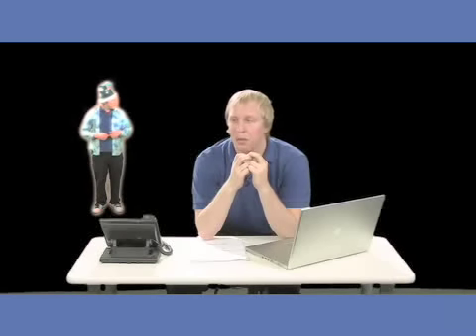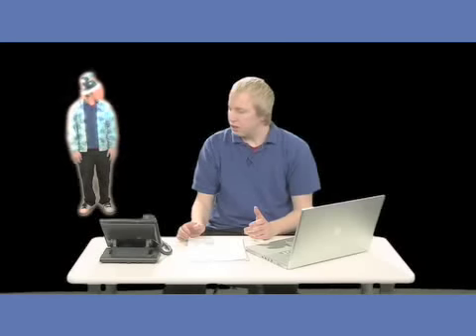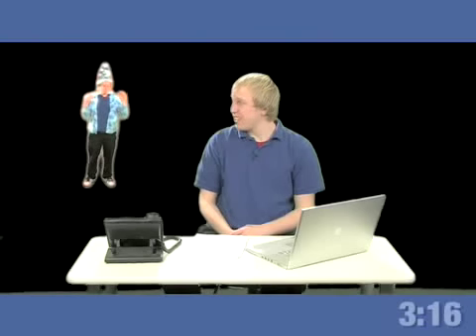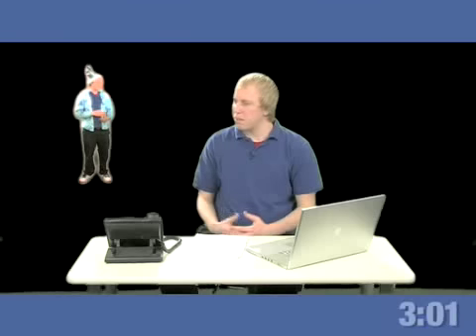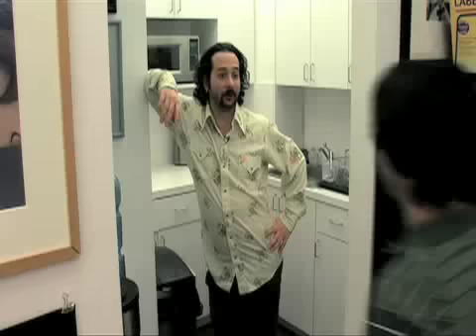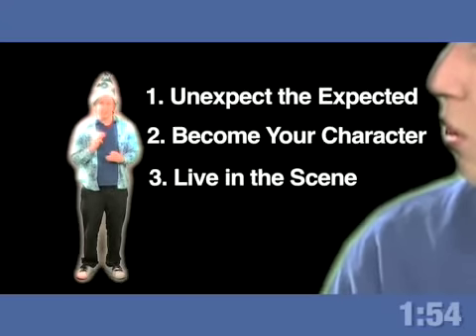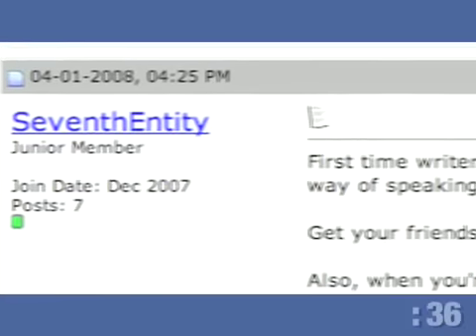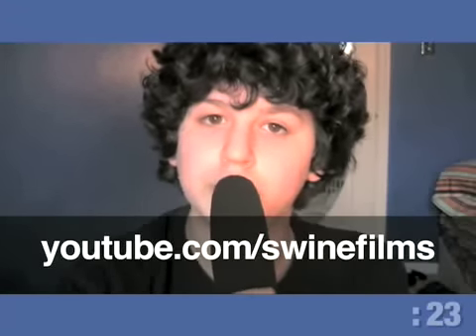Writing Dialogue, 4 Minute Film School : Indy Mogul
Cat got your tongue? Can't think of how to make your characters seem real when they speak? Well, that's because you haven't watched this video yet!

Awesome tips from forum members SeventhEntity and trspballer78!